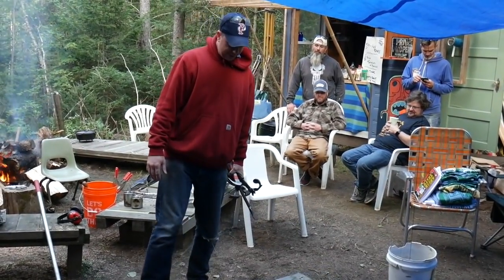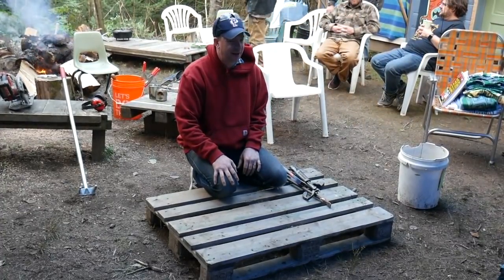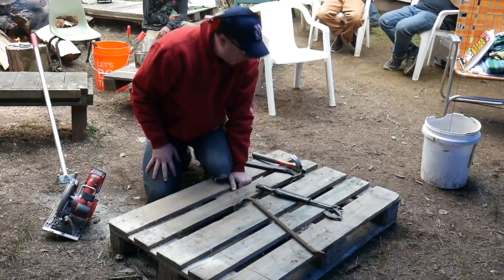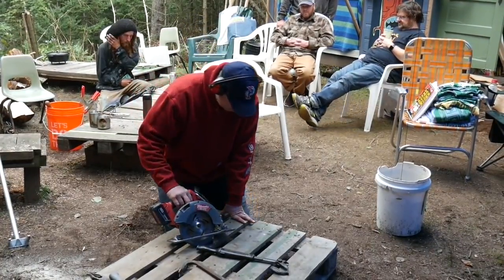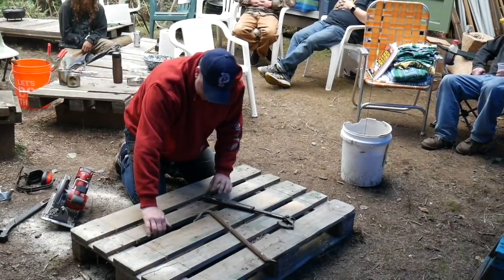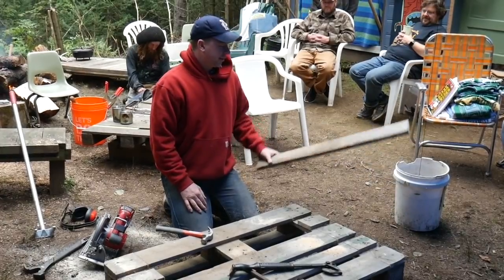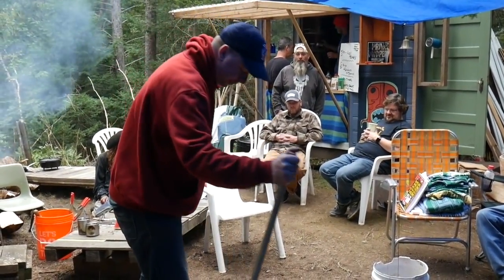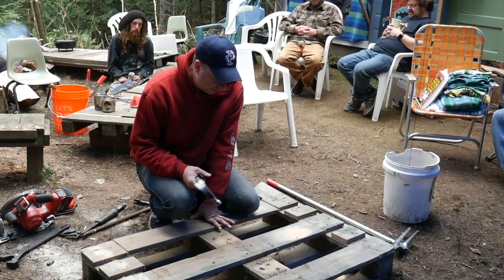FIVE easy ways to dismantle/take apart free pallets (heavy breathing edition)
Derek "Deek" Diedricksen shows us FIVE ways to take apart free forklift pallet wood, and what to look for, or avoid, when choosing your free wood for DIY projects- from bird houses to tiny houses.

Deek's NEW book "Micro Living"